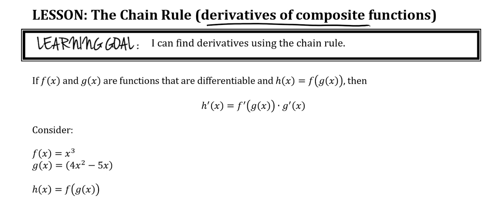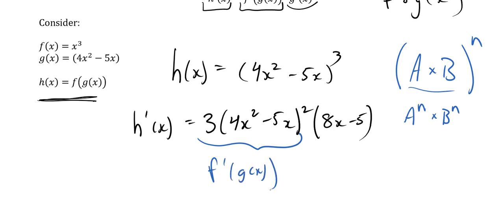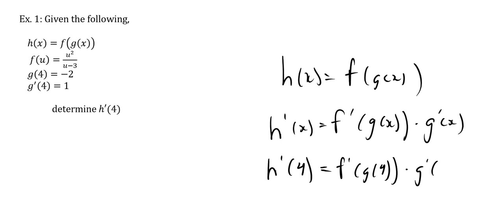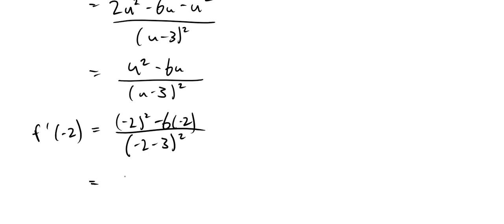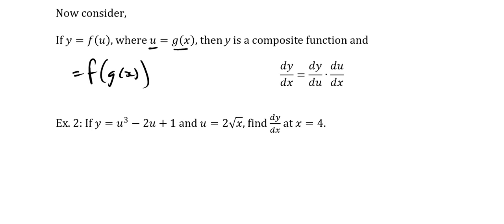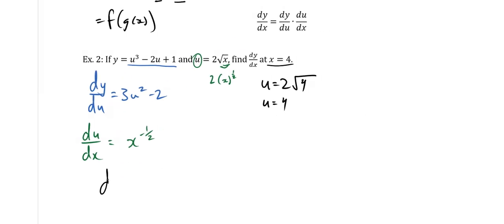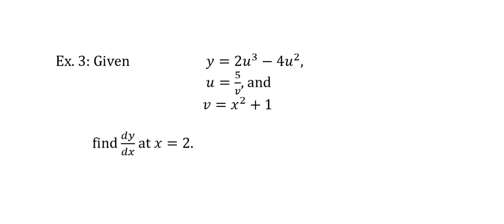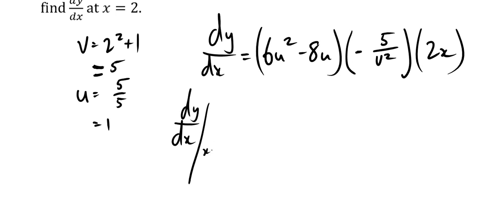The Chain Rule